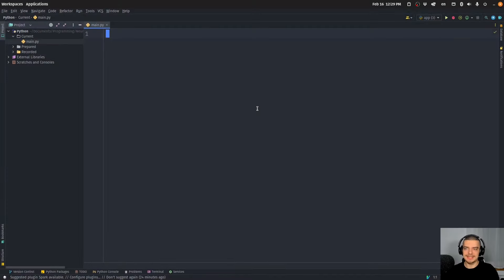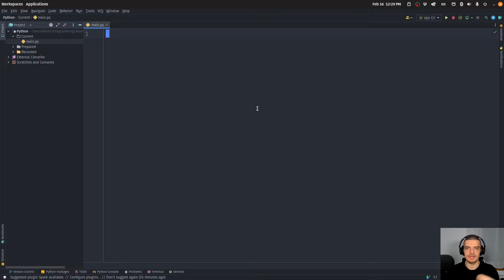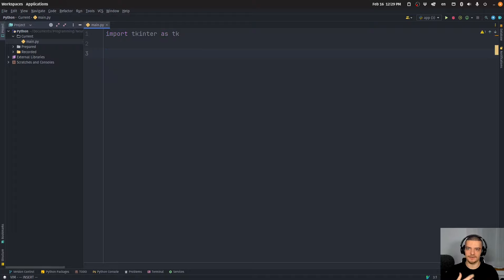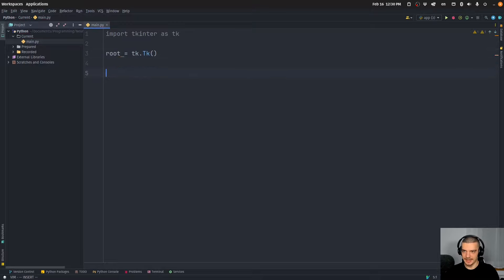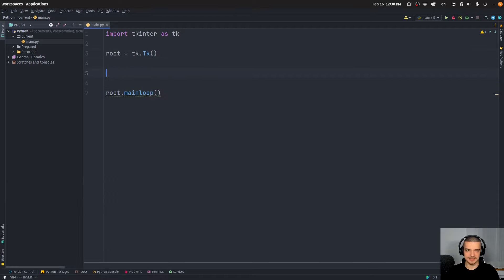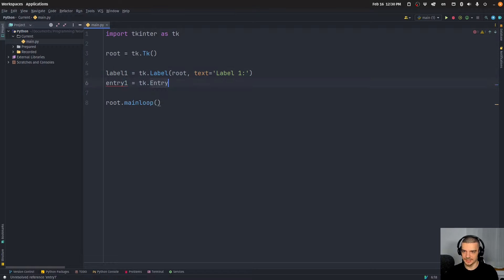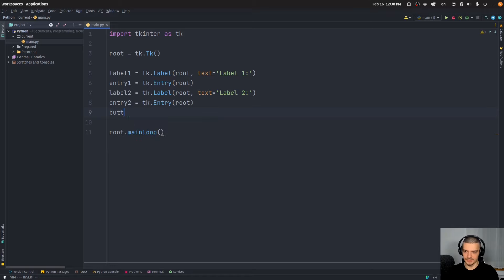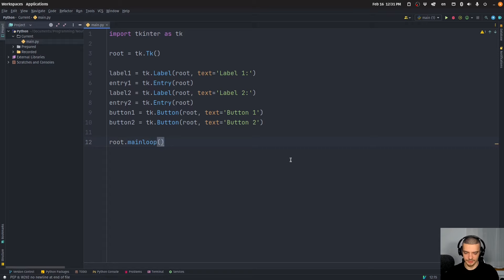Tkinter Layout Managers - Simple Crash Course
In this video, we learn about Tkinter layout managers and how to use them to build professional graphical user interfaces in Python.